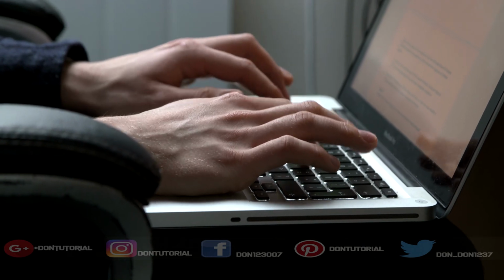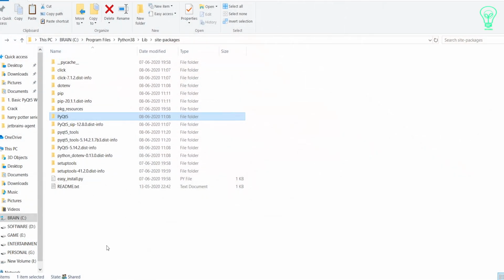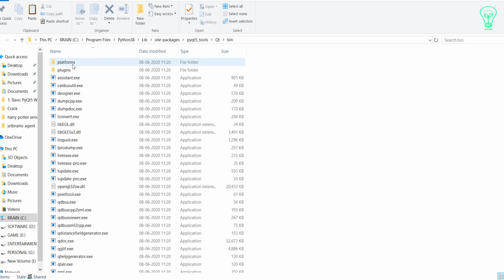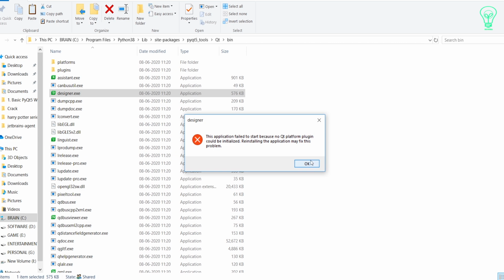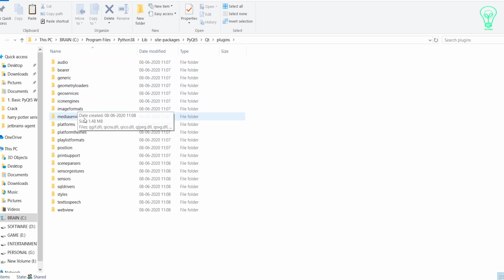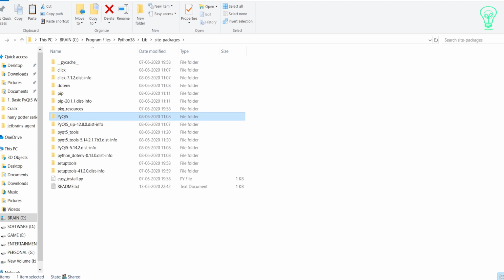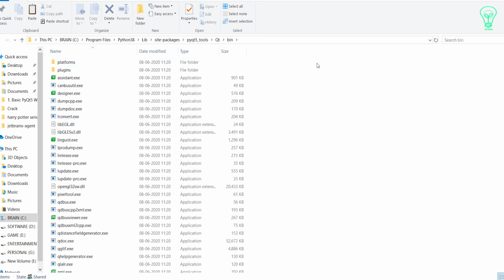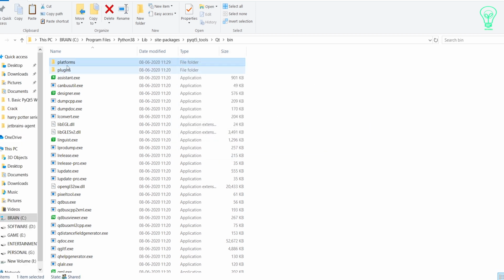No qt platform plugin could be initialized | FIXED 100%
100% Fix for, This application failed to start because no qt platform plugin could be initialized. Reinstalling the application may fix this problem.